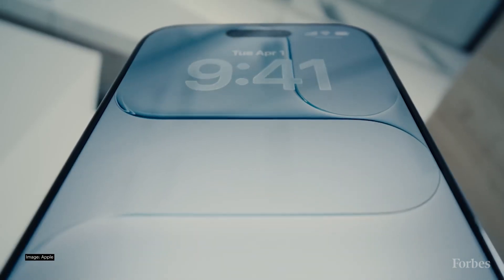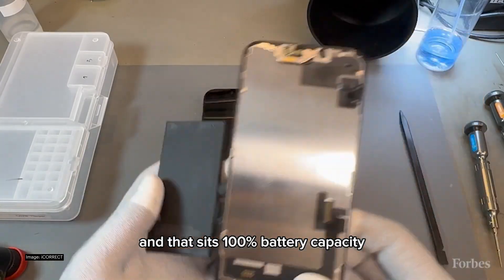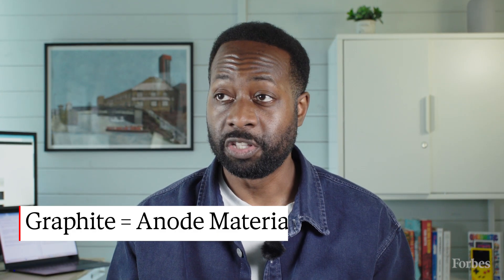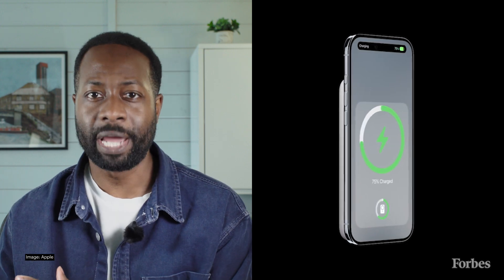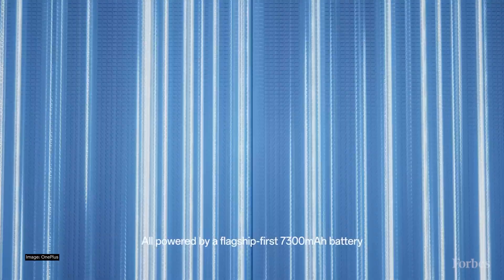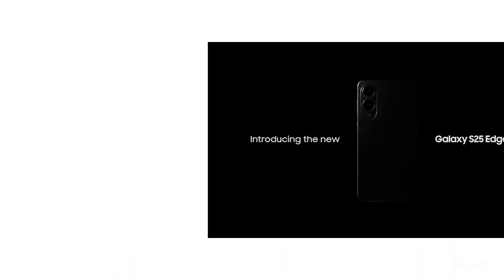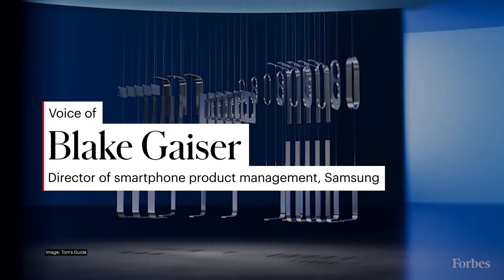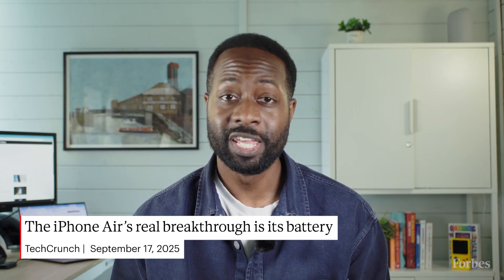iPhone 18 And Galaxy S26 Should See Serious Battery Gains In 2026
Forbes Contributor Janhoi McGregor breaks down the silicon carbon battery landscape and how Samsung and Apple could incorporate the new technology into their 2026 smartphones.

Apple didn't respond to a request for comment about its future battery plans by the time of publishing.